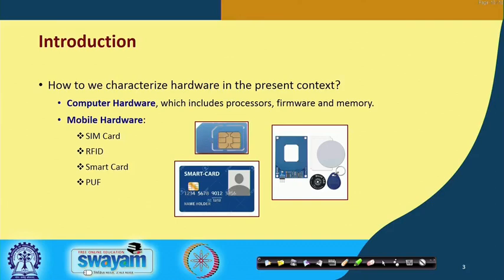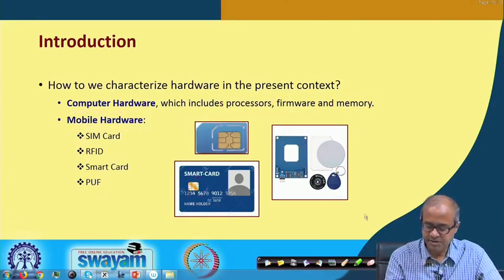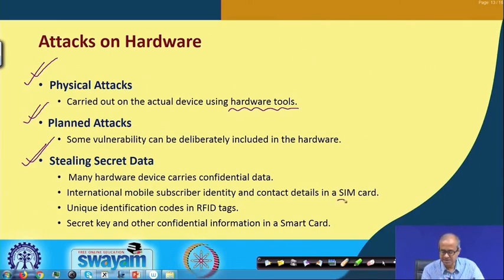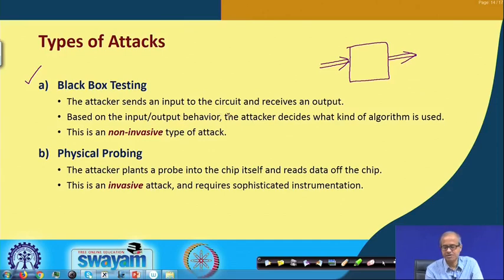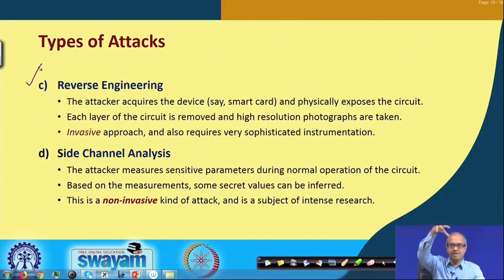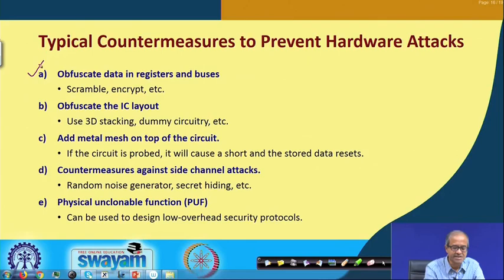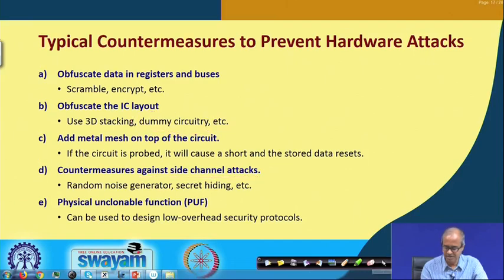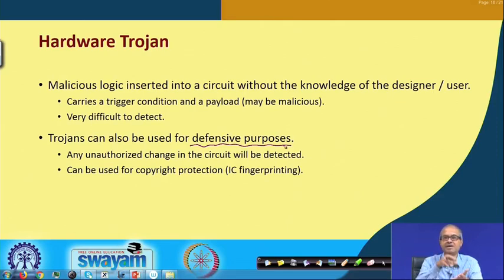Lecture - 46 Elements of Hardware Security IIT Kharagpur